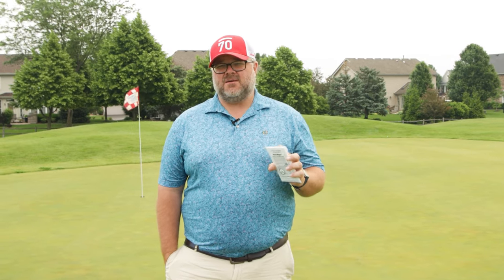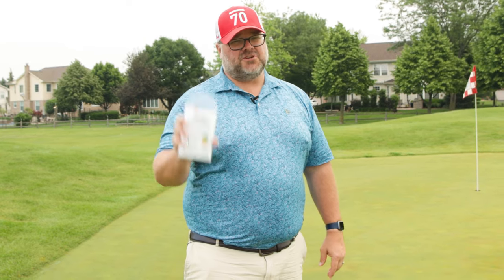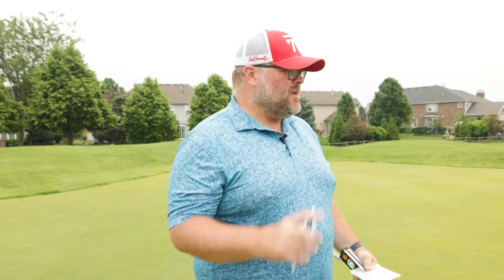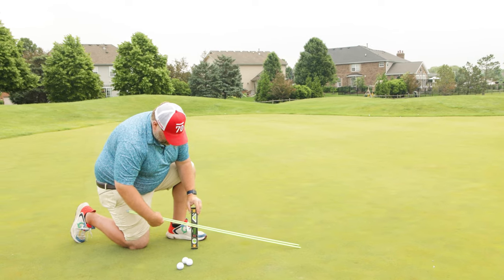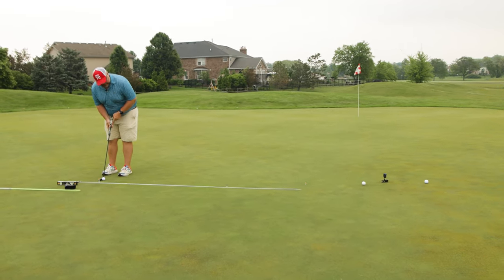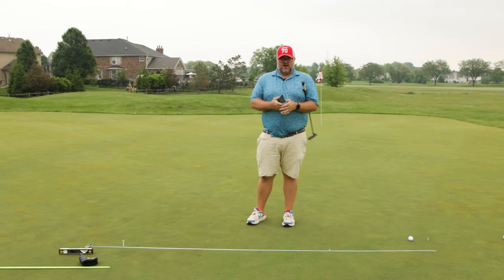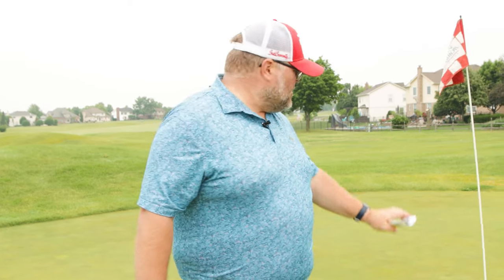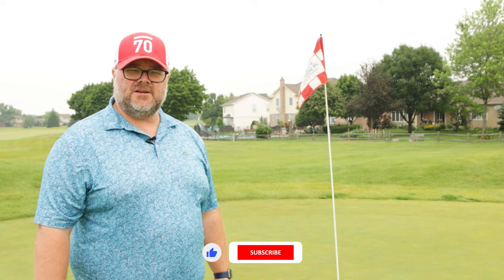Is This Golf Tech the Most Innovative Tech to Help Your Game?